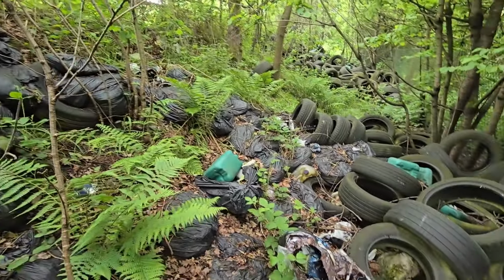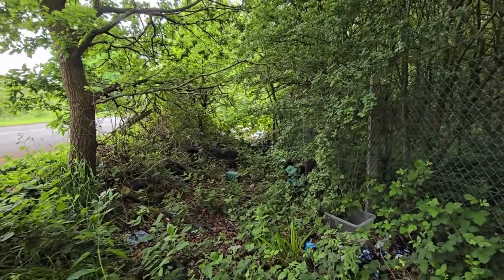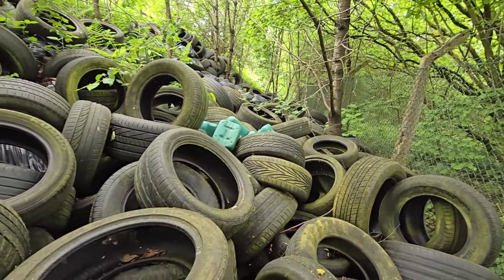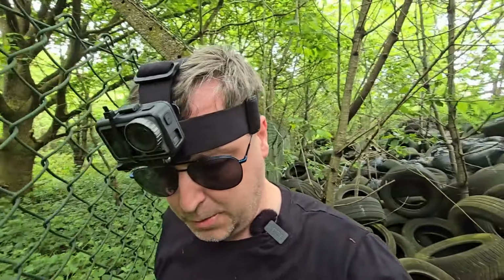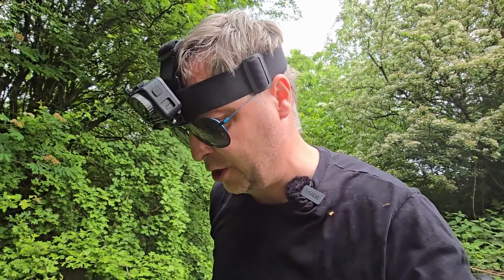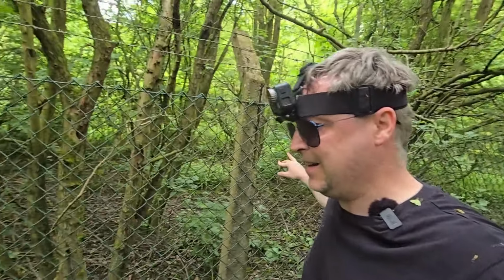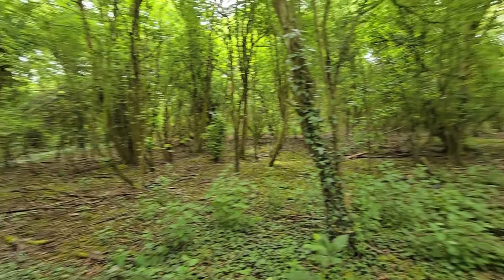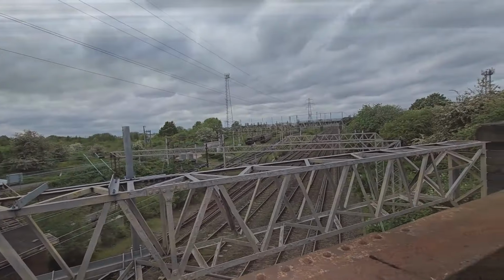Hundreds Of Fly Tipped Tyres & Cannabis Farm Remains Hidden By Jaguar Landrover Factory, Liverpool